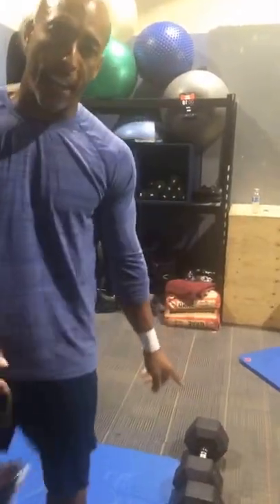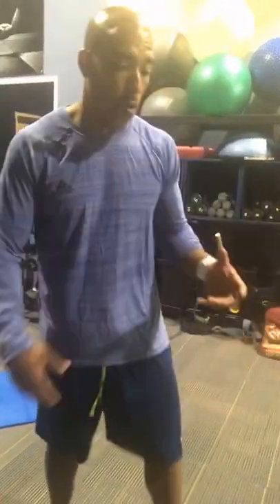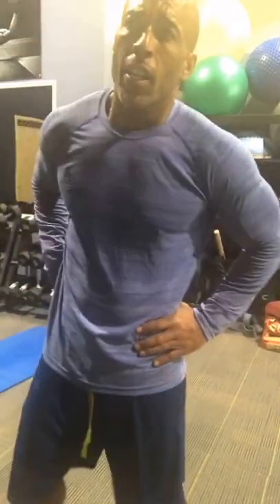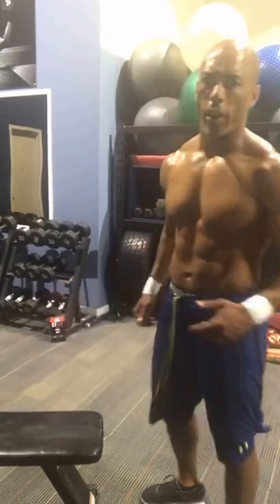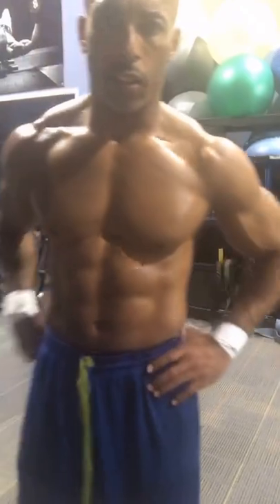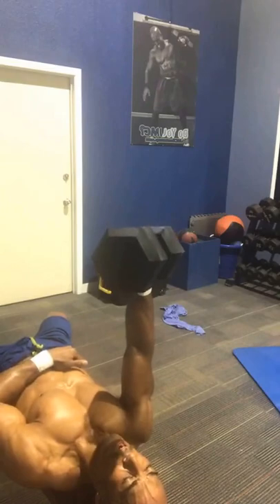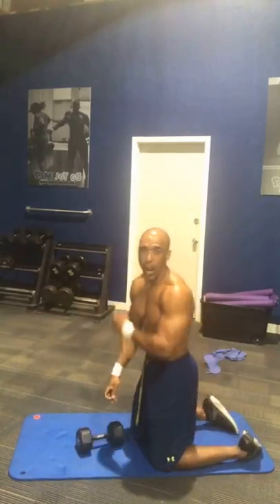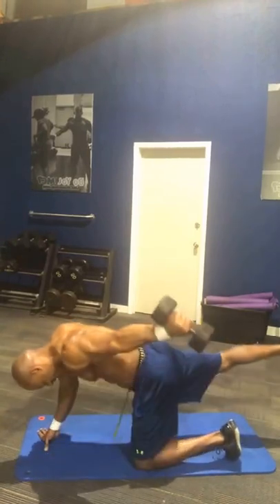Live "Fan Friday" Workout with Coach Bobby 4/28/2017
Answered fans questions and gave some ideas on workouts and exercises.